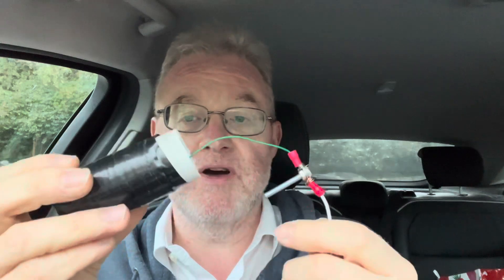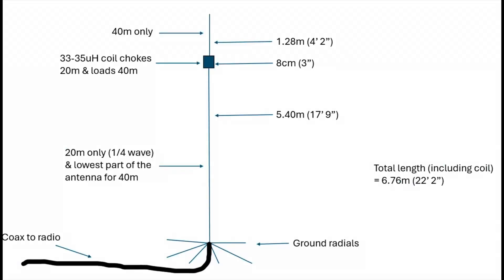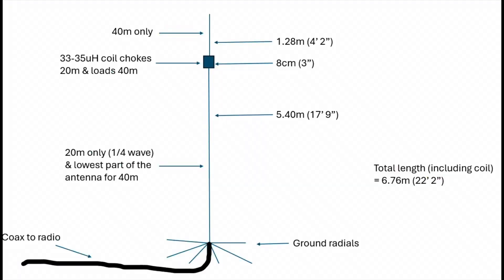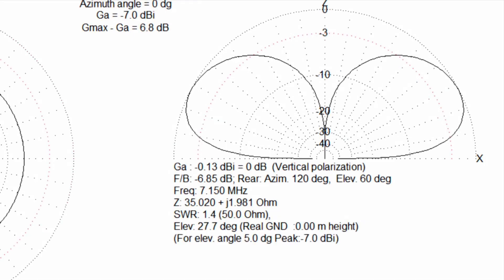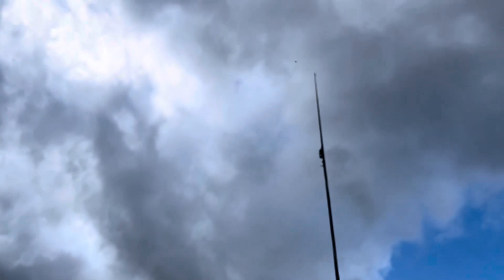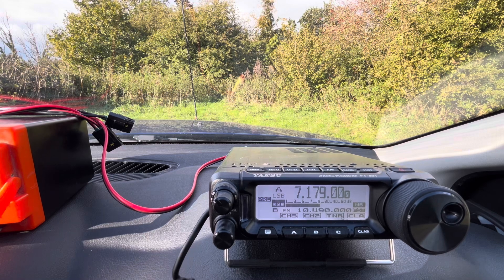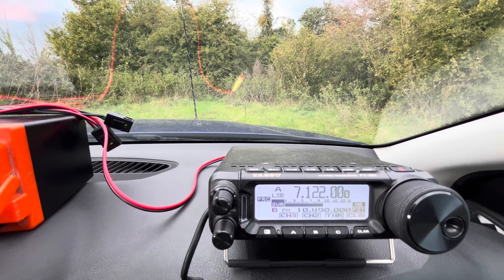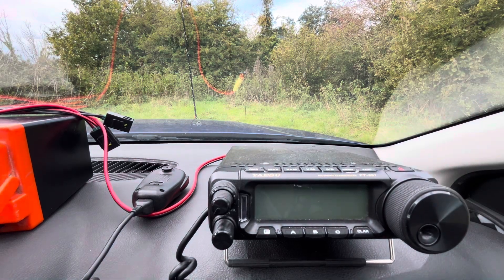A Portable and Simple 20 & 40 Metre Quarter-Wave Antenna.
A highly portable antenna which is efficient on the two busiest HF bands (20 & 40). A 7 metre fibreglass pole supports it easily.

Simple to make and, with some ground radials it works very well.

Watch as I describe its design, briefly show the modelling and how it can be deployed portable and see some results of it being used on 40 metres (the band it needs to be tested on).

73
Tim, G5TM.